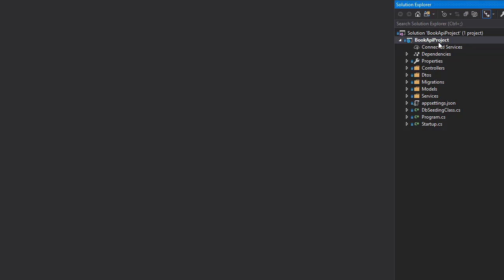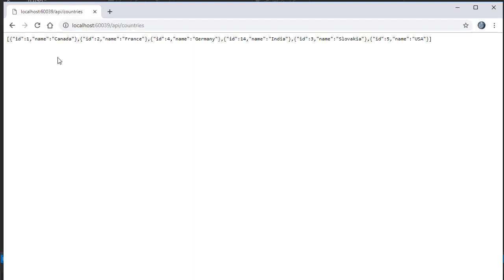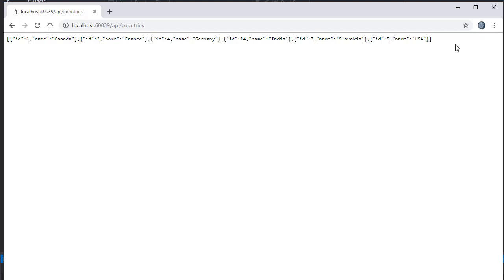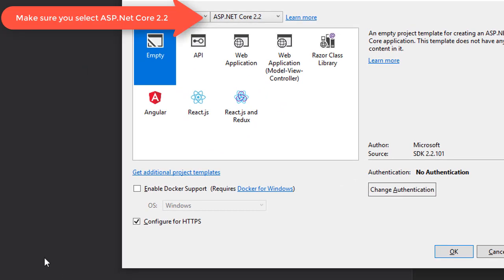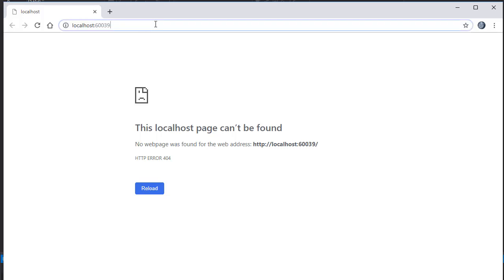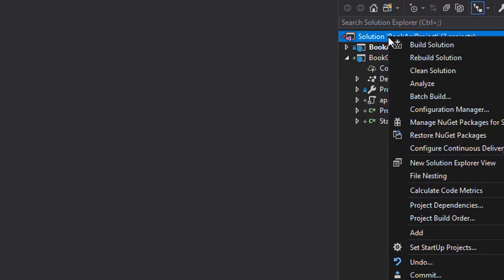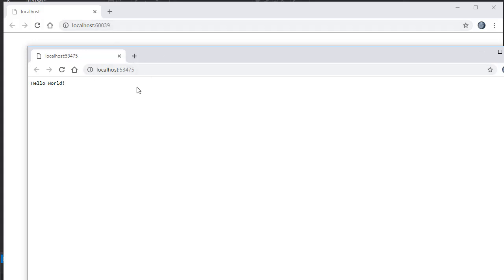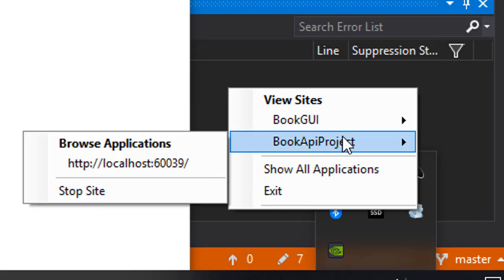Consume Web API in ASP.Net Core MVC: Creating Project 3/40